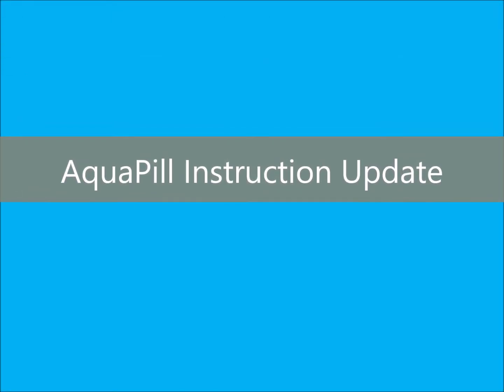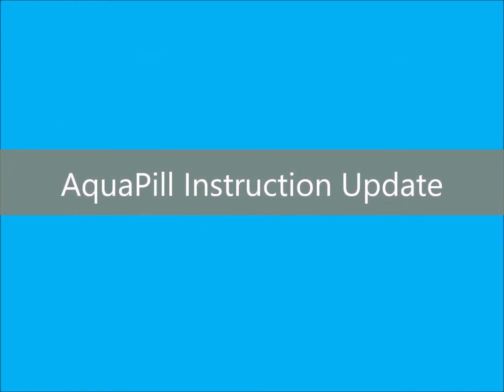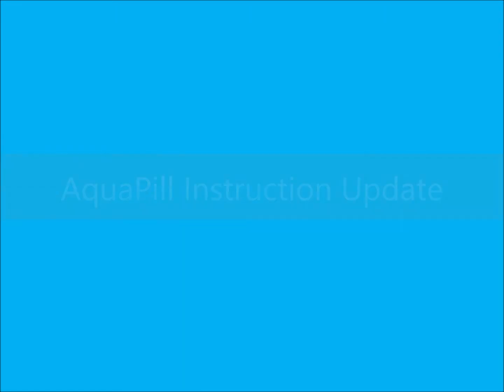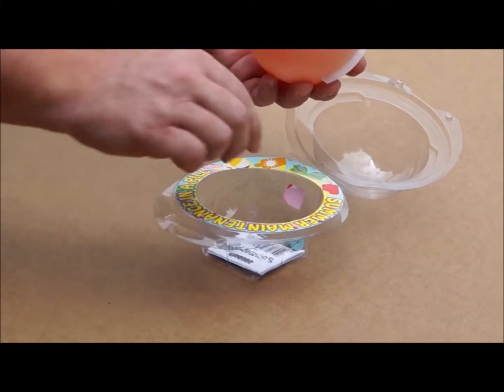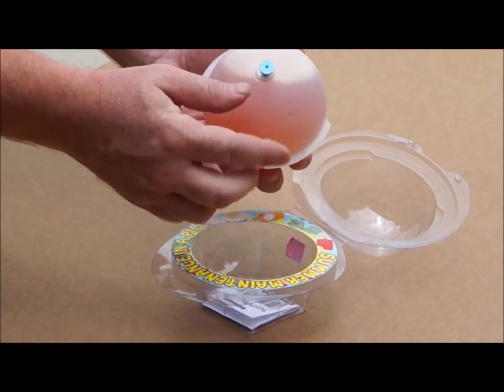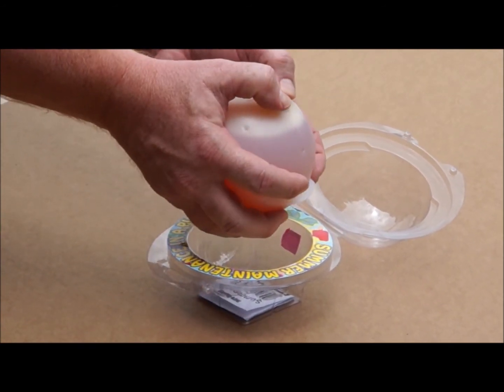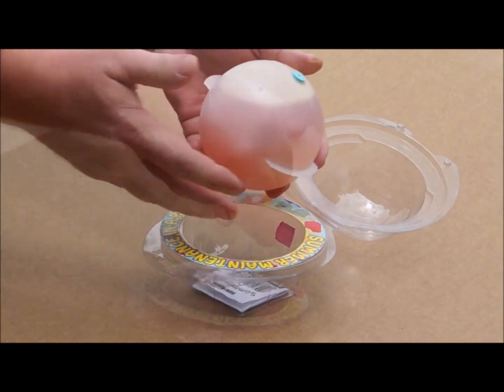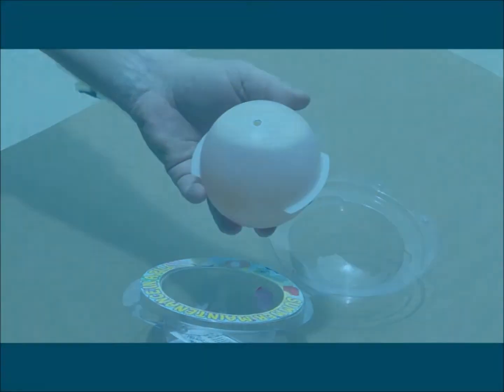AquaPill New Instructions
A quick video on AquaPill's updated directions for use.